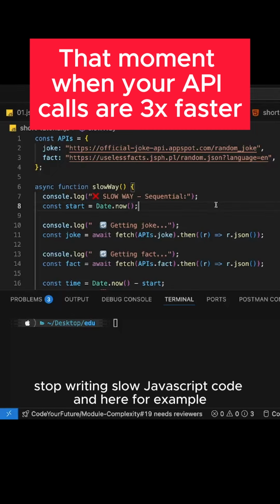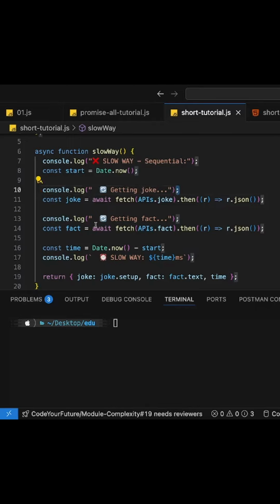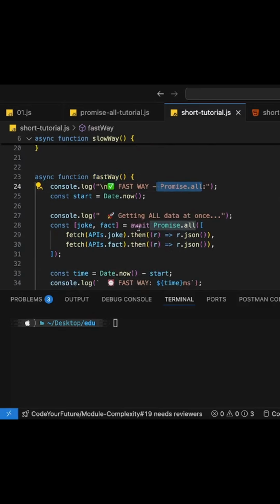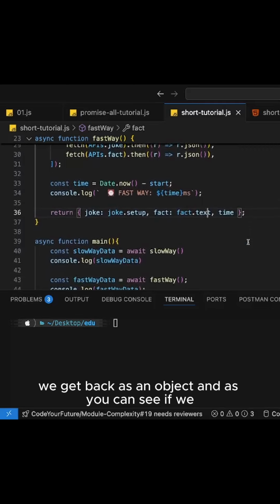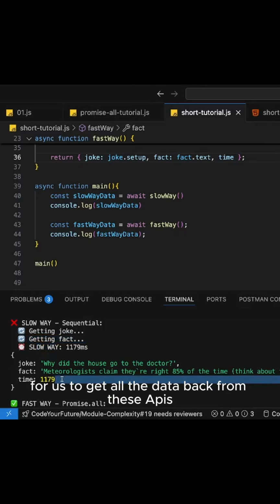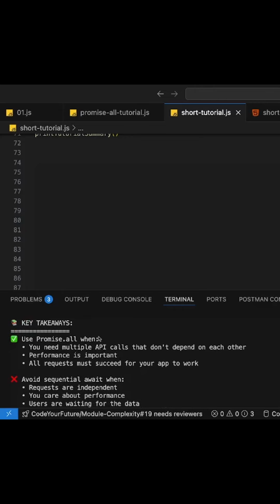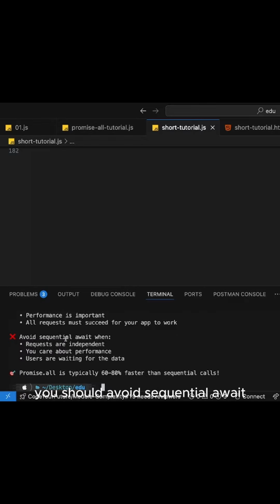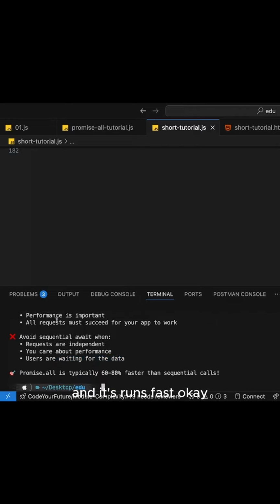Stop writing slow JavaScript code - API calls 3x faster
🤯 This ONE JavaScript trick makes your code 3x faster!

Most developers waste time with sequential await calls when Promise.all exists. Watch me prove Promise.all is 60-80% faster with REAL examples!

⚡ Sequential vs Promise.all speed test